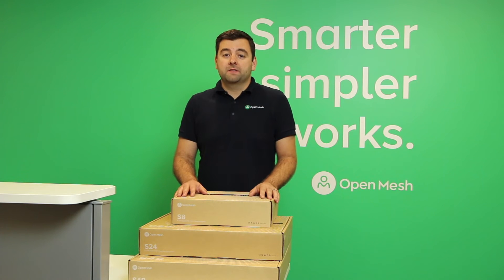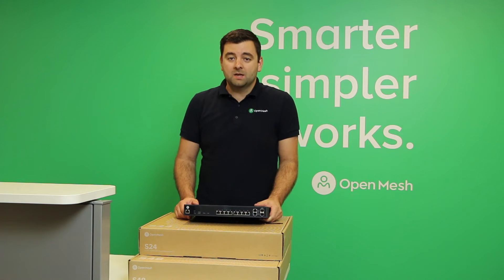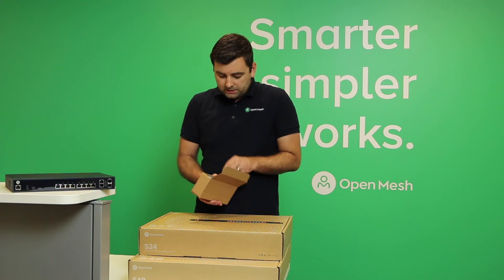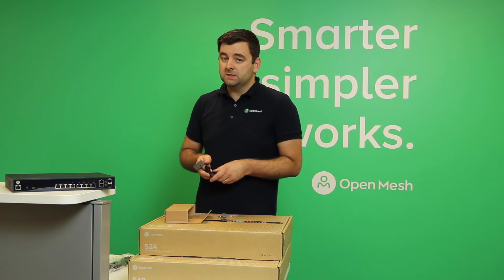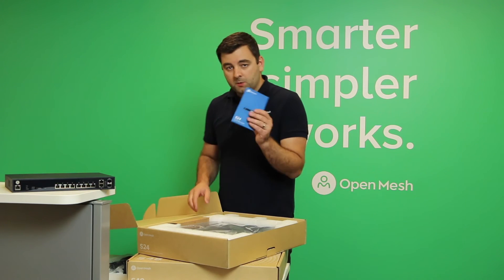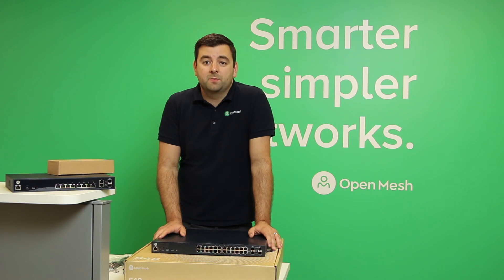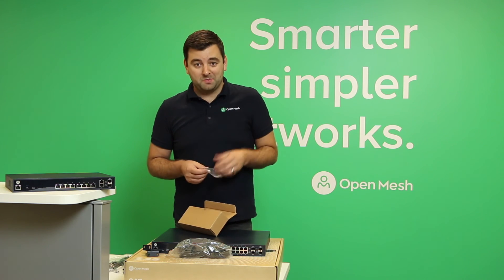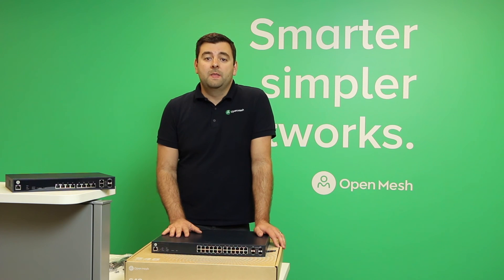Open Mesh S Series Unboxing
In this video, Ryan from Open Mesh unboxes the S Series to take a closer look at the hardware. The Open Mesh S Series of cloud-managed switches simplify even more of your network and integrate seamlessly with CloudTrax and Open Mesh access points. Easily build, manage and monitor your network from anywhere.

The S Series is available in 8, 24 and 48 port versions. All models are PoE+ with generous power budgets and are completely managed in the cloud with no monthly or annual fees.

**HIGHLIGHTS**

CLOUD MANAGED
Build, manage and monitor your network from any browser or mobile device with a lifetime license to CloudTrax.

ZERO-TOUCH DEPLOYMENT
Configure a switch from anywhere without touching it, making remote deployments easy.

SEAMLESS
Seamlessly integrate with Open Mesh access points and flip smoothly between switch ports and APs in CloudTrax.

POWER ALL OF YOUR DEVICES
PoE+ (802.3af/at) up to 30W on all ports with a generous power budget, providing flexibility to power all kinds of IP devices.

DESIGNED TO FIT
S Series Switches are available in 8, 24 and 48-port versions for versatile deployments. Every model can be mounted on a desktop, wall or rack with an included mounting kit.

LAYER 2 MANAGEMENT
Remotely enable, disable or power cycle ports, set VLANS and PoE budgets, view power consumption overall and per port and much more.

CUSTOM BRANDABLE
Fully brand both the hardware and cloud controller, making S Series Switches ideal for systems integrators, resellers and IT consultants. Additional fee for custom branding applies.

FREE FOR LIFE
Your lifetime CloudTrax license is included. That means no recurring fees.